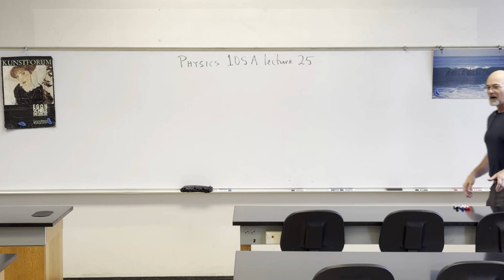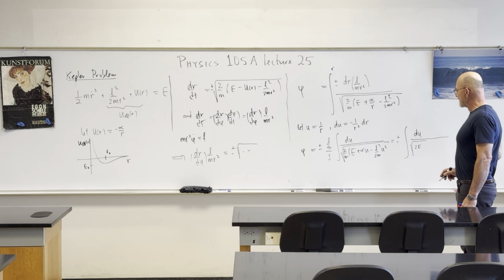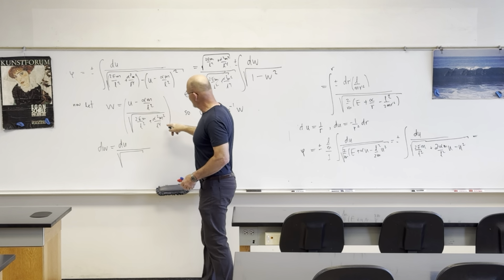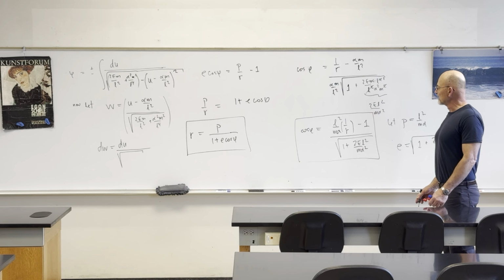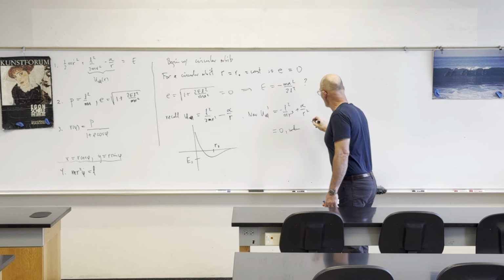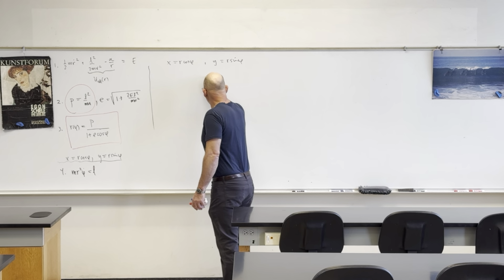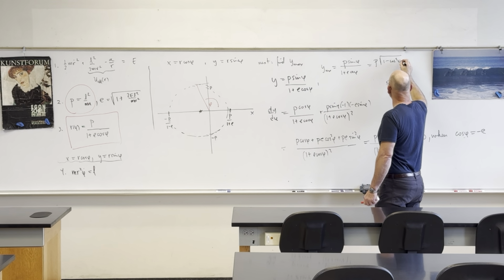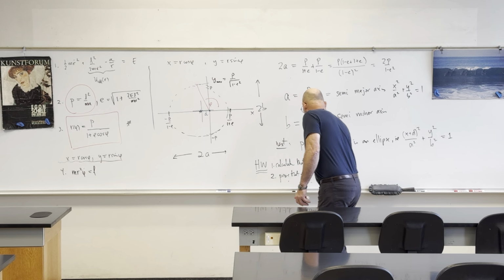Physics 105A lecture 25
Kepler problem